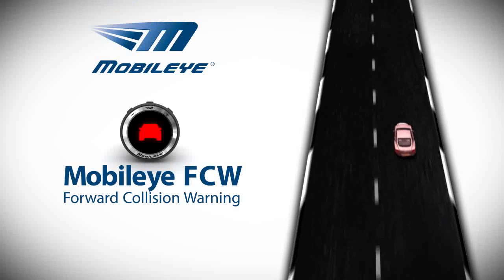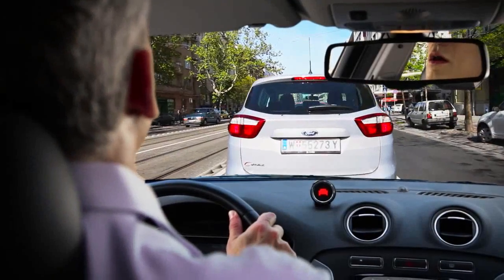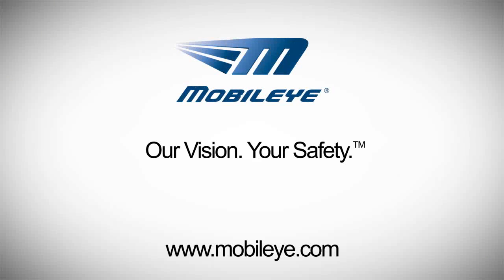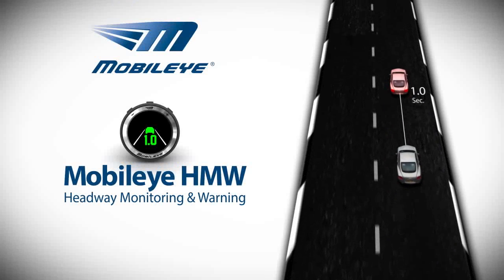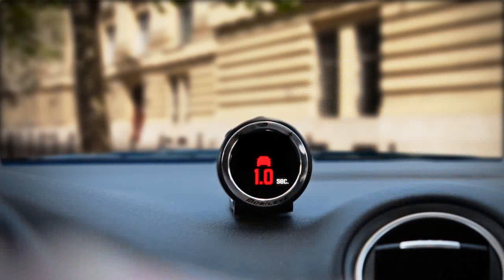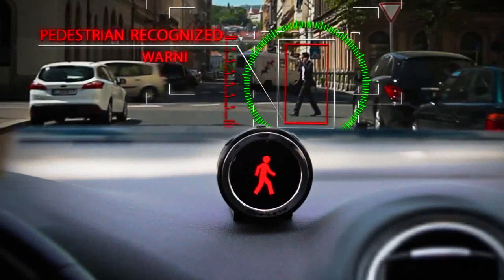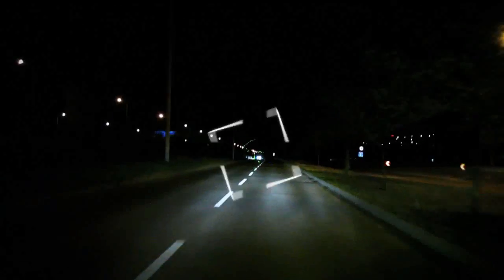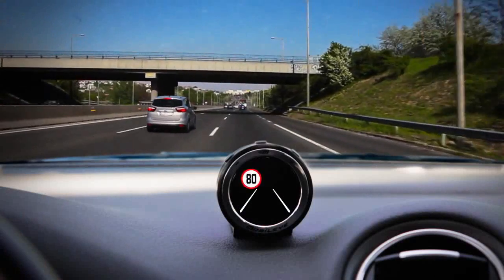Λειτουργιές του Mobileye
Το MOBILEYE είναι μια καινοτόμος σειρά προηγμένων συστημάτων υποβοήθησης του οδηγού που μπορούν να εγκατασταθούν σε οποιοδήποτε όχημα. Αποτελείται από μια έξυπνη κάμερα, τοποθετημένη στον μπροστινό ανεμοθώρακα του οχήματος, η οποία παρακολουθεί διαρκώς τον δρόμο μπροστά και λειτουργεί ως ένα «τρίτο μάτι» για τη μείωση ή τον περιορισμό του κινδύνου σύγκρουσης.
Η μοναδική τεχνολογία τεχνητής όρασης του MOBILEYE ανιχνεύει λωρίδες, οχήματα, μοτοσικλέτες, πινακίδες ταχύτητας, ποδηλάτες και πεζούς.
Χρησιμοποιεί και επεξεργάζεται τις πληροφορίες από την κάμερα, μετρά την απόσταση οδήγησης και υπολογίζει τον χρόνο της πιθανής σύγκρουσης με άλλα οχήματα, μοτοσικλέτες, ποδήλατα και πεζούς.
Το MOBILEYE παρέχει ειδοποιήσεις σε πραγματικό χρόνο στους οδηγούς σε περίπτωση επικείμενου κινδύνου σύγκρουσης, δίνοντάς τους τη δυνατότητα να αντιδράσουν.
Αφού έχει ήδη υιοθετηθεί τόσο από τον εταιρικό όσο και τον ιδιωτικό τομέα, το MOBILEYE είναι μια σύγχρονη, ολοκληρωμένη, απλή λύση κάμερας που μειώνει και μετριάζει αποτελεσματικά τα ατυχήματα.